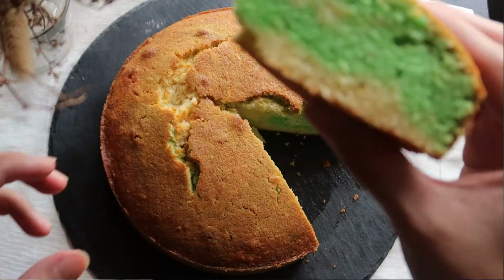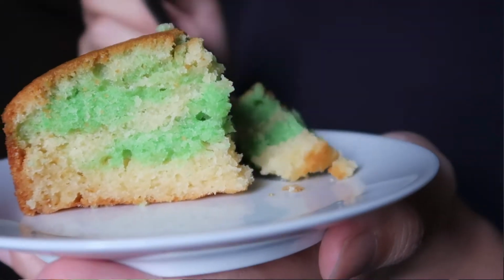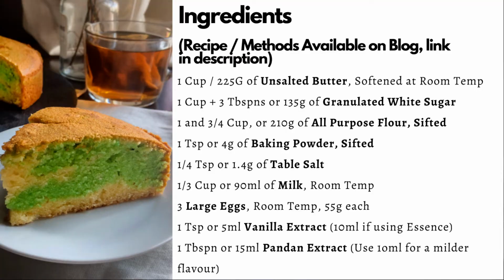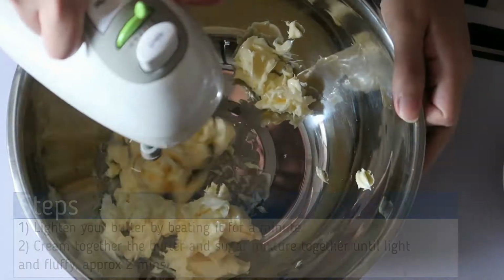Air Fryer Marble Cake Recipe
This Air Fryer Marble Cake has the same fluffiness and texture as the oven baked version. With the same amazing taste and aroma too!

Flavouring-wise, I used Pandan which is a common south east asian plant and flavouring. You can go ahead to marble using cocoa powder or other flavours you would like. Or even, try the good ol' butter cake alone without all that marbling!